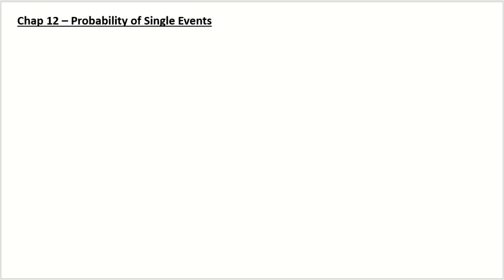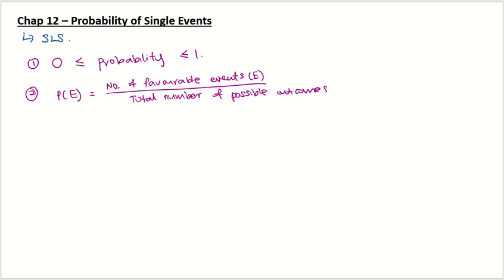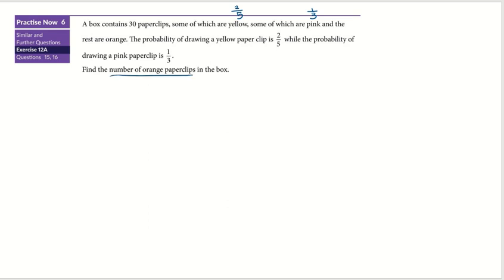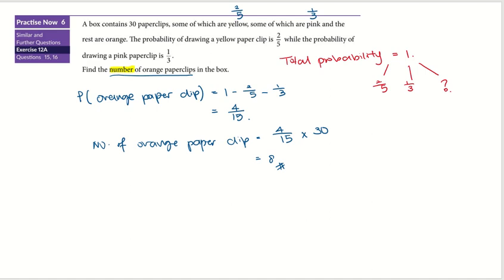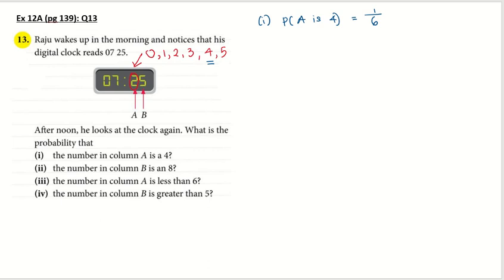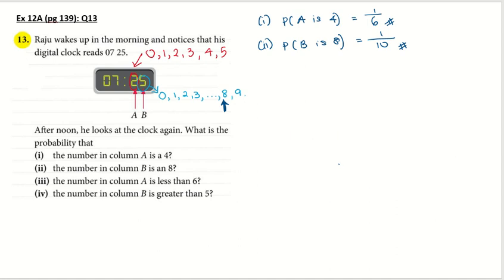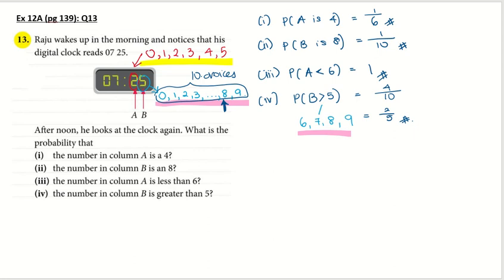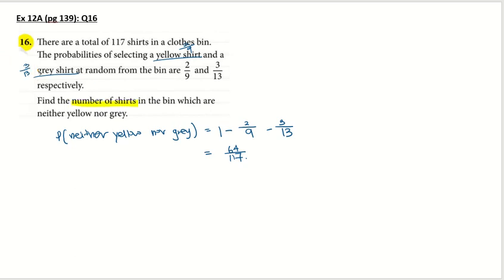2N Worked examples 12.2